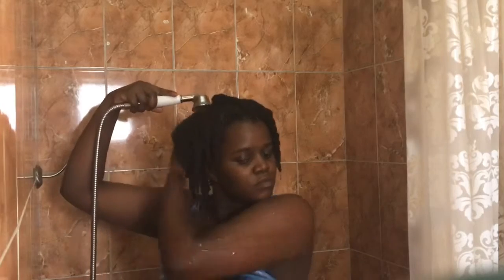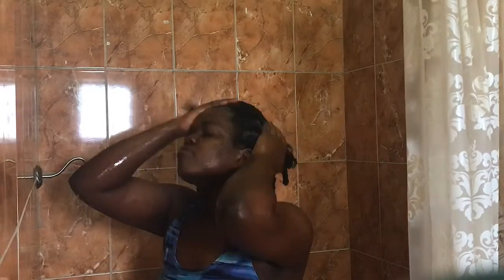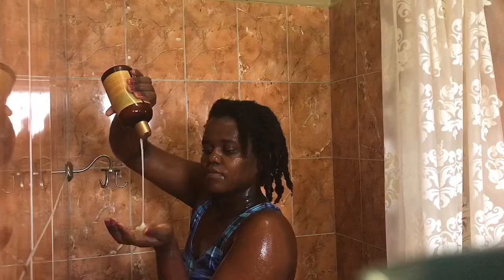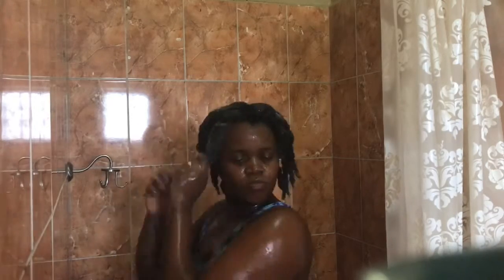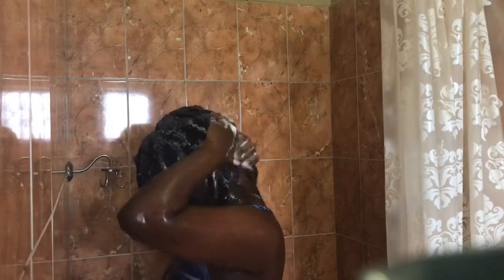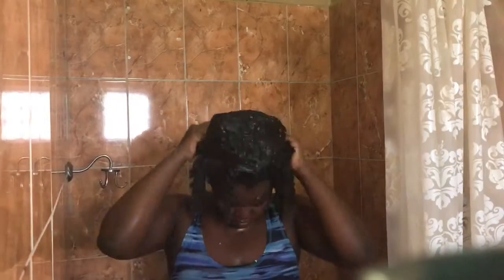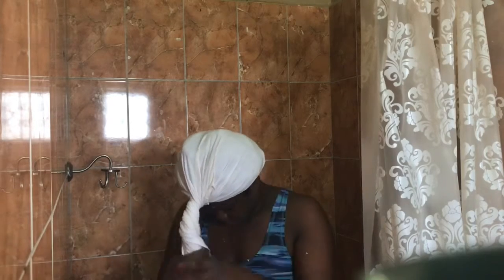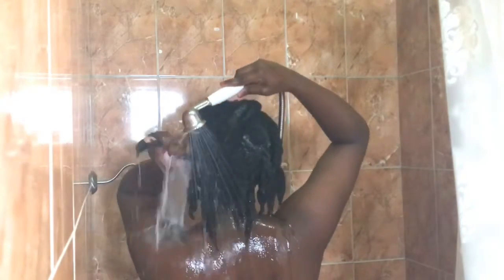Wash routine | (start to finish )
Hey loves
So I had to delete the last video and upload it again because there where a couple of audio issues
I hope this is much more better

•products•
1) Shea moisture manuka honey and Mafura oil intensive hydration shampoo

2) Shea moisture manuka honey and mafura oil intensive hydration masque

3) Shea moisture manuka honey and mafura oil intensive hydration conditioner

4) Donella Shea butter